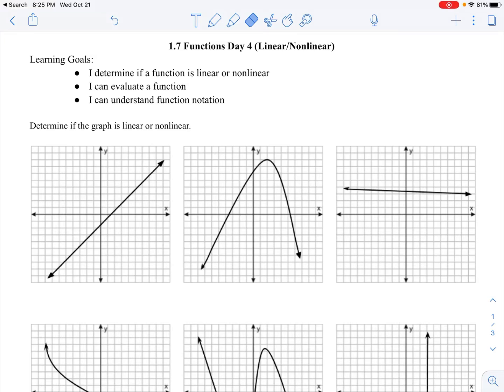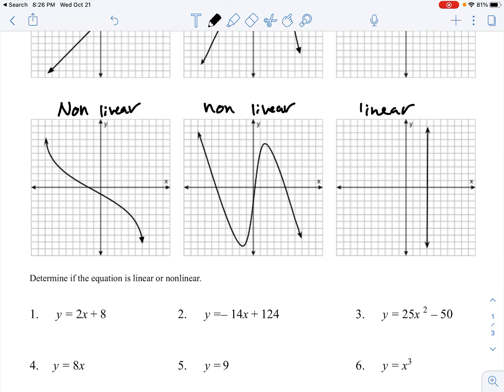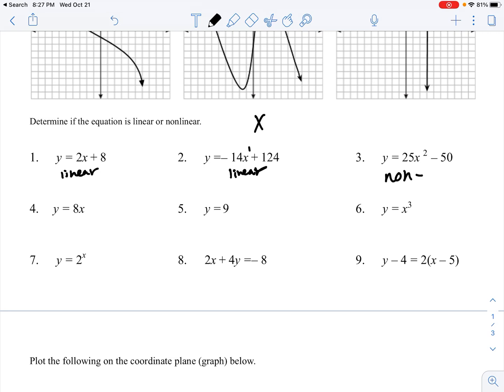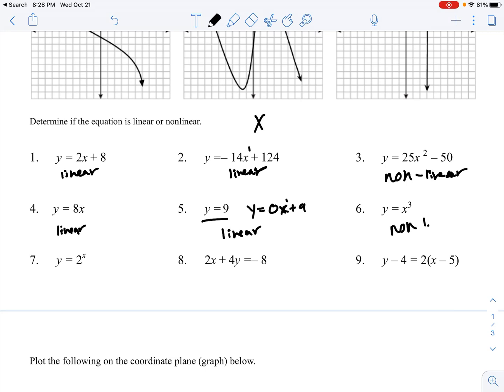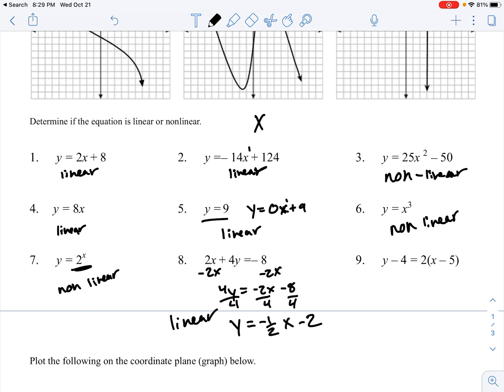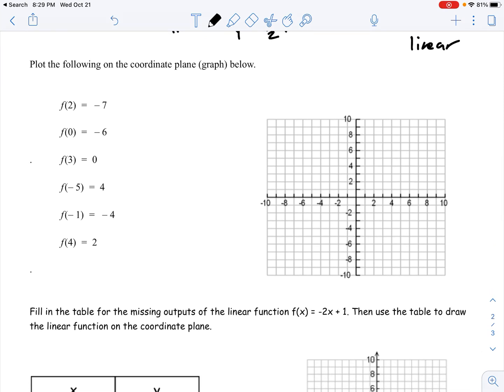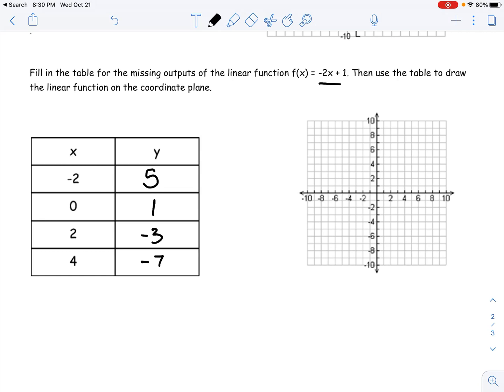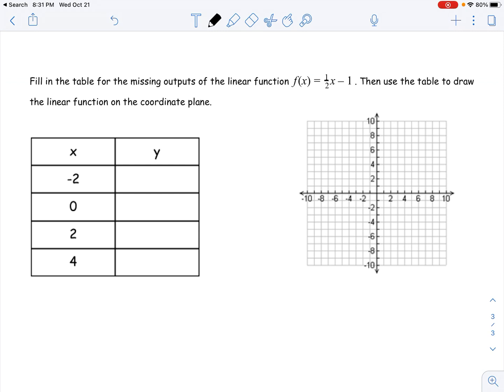1.7 Functions Day 4